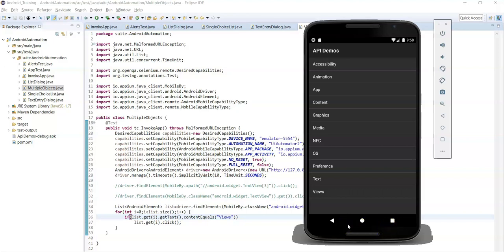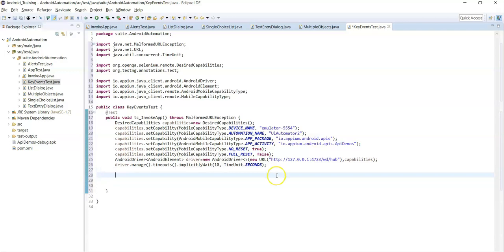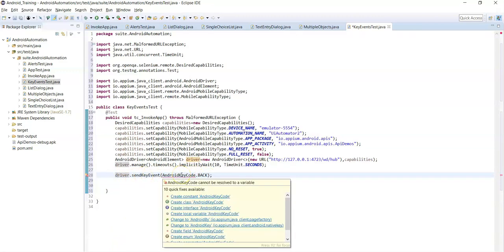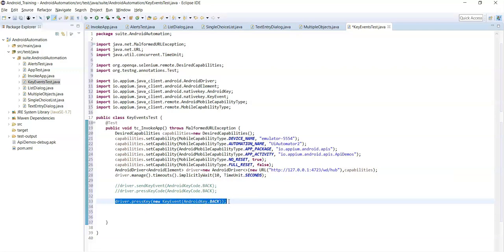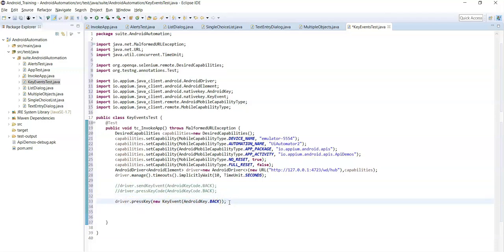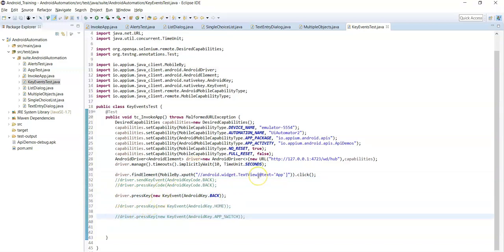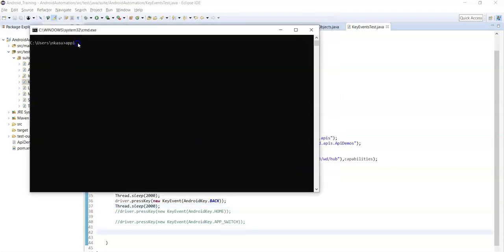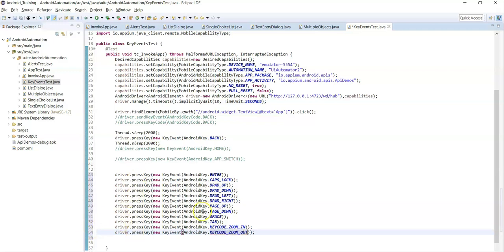How to Handle Android Key Events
This video describes about How to Handle Android Key Events in appium.
Most Useful products in this Pandemic:
Pulse Oximeter: